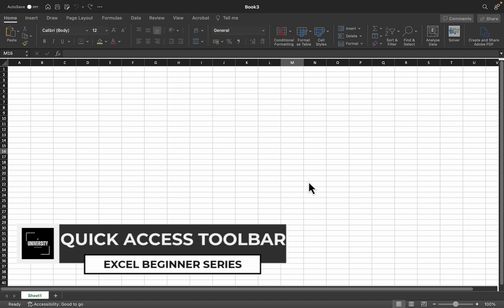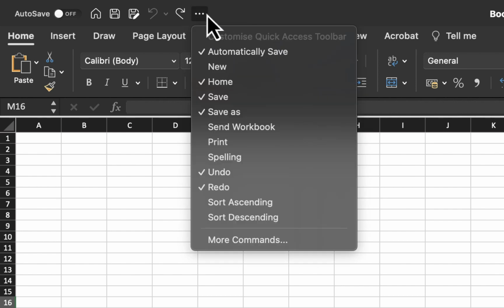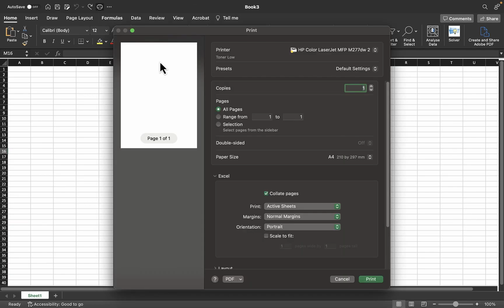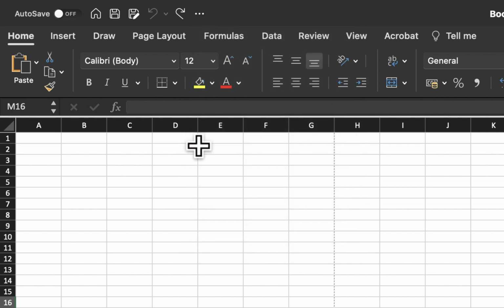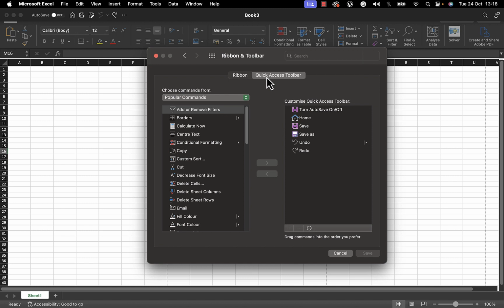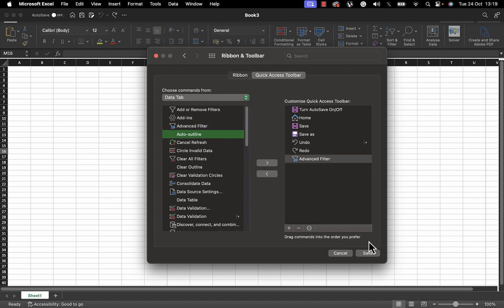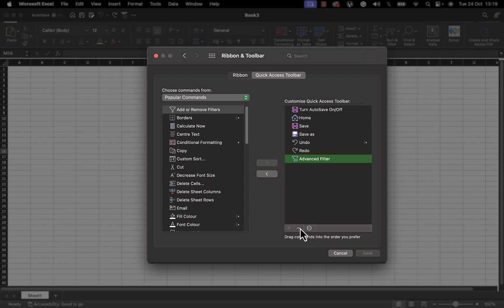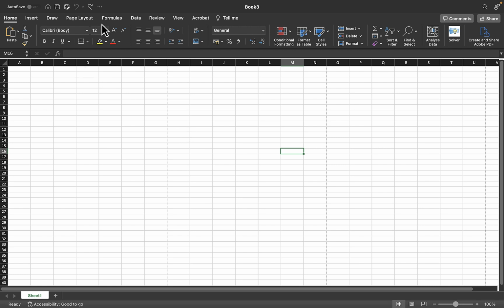04 - Excel for beginners - Quick access toolbar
What is the quick access toolbar in Microsoft excel? And how do you use it?